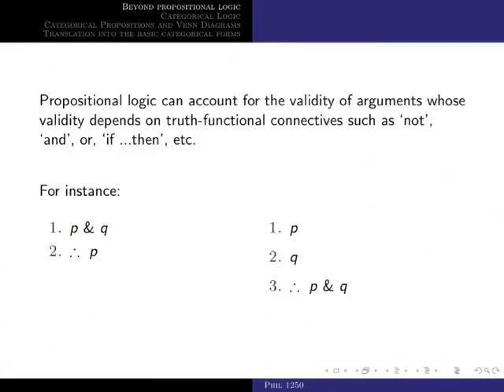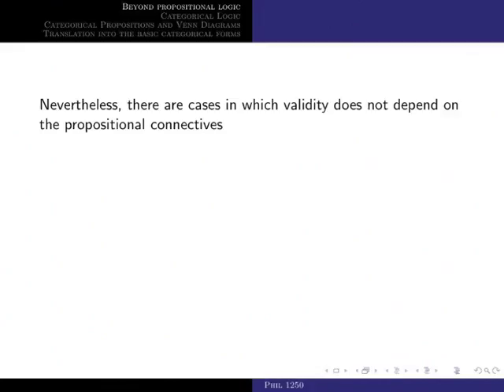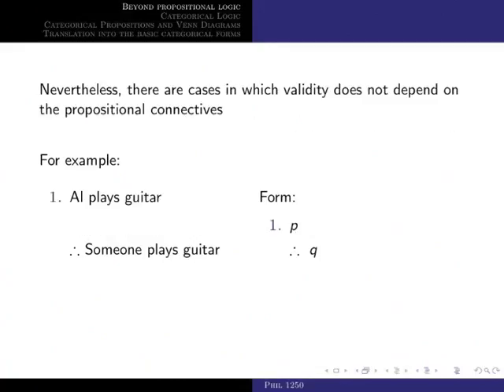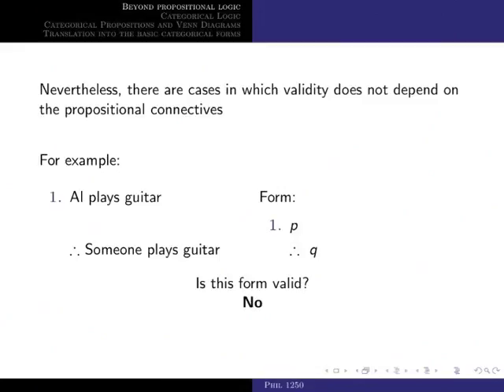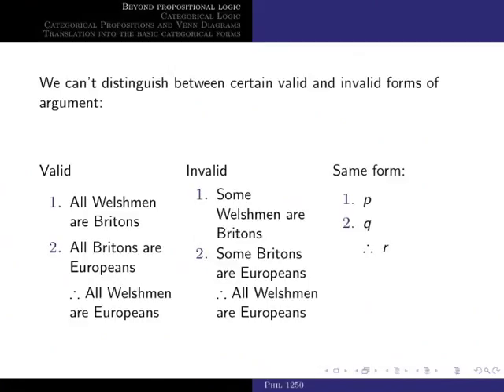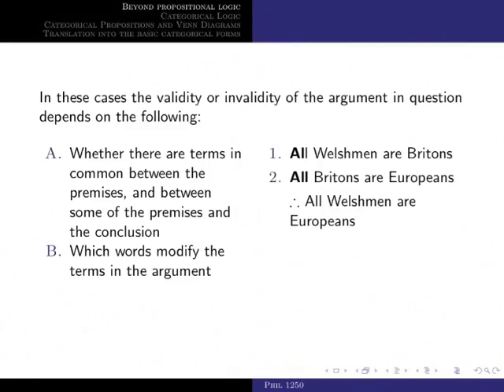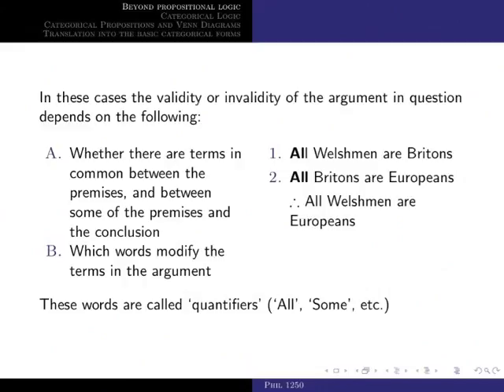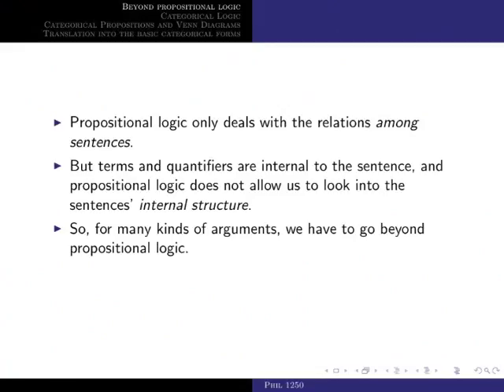Categorical Logic 1 Beyond PL